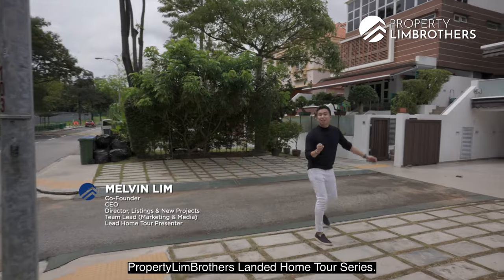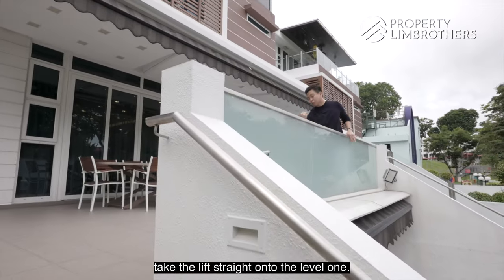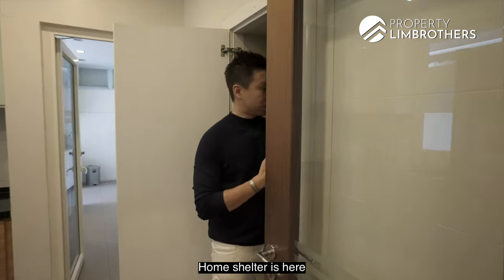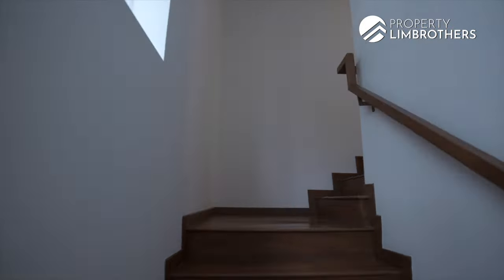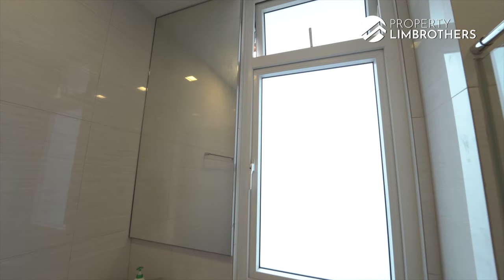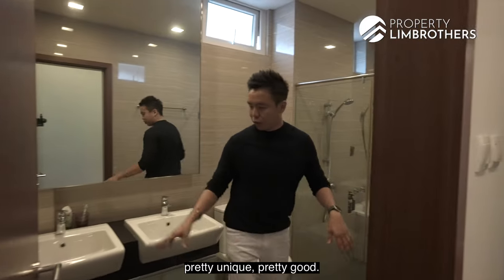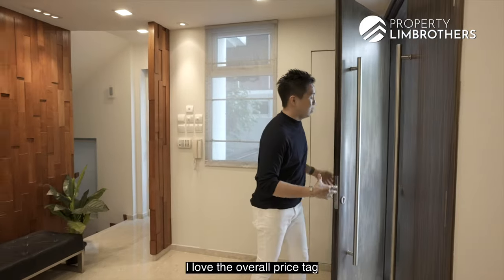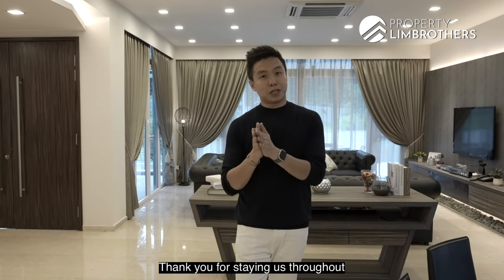Upper Changi Road North 2.5 Storey Detached | Singapore Landed Home Tour | Sold by PLB (Melvin Lim)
Launch Date: 14th Jan 2021
Sold Date: 10th Aug 2021

We have a Freehold 2 Storey + Attic & Basement Detached House in the quiet and peaceful Toh Estate Landed Enclave in District 17. This property with 6-bedrooms, 8-bathrooms, a swimming pool, one dry kitchen, two wet kitchens, a family area and a huge attic space has a land size of 4,361sqft. Amenities wise, Loyang Point, White Sands, Downtown East and Changi Airport is just a short drive away. For families with school-going children, school nearby includes White Sands, Pasir Ris, and East Spring Primary.